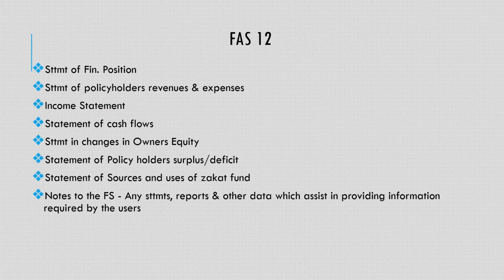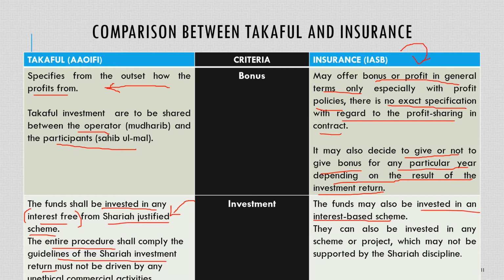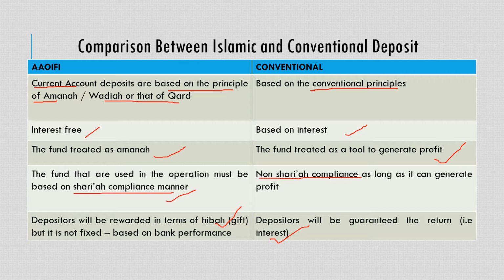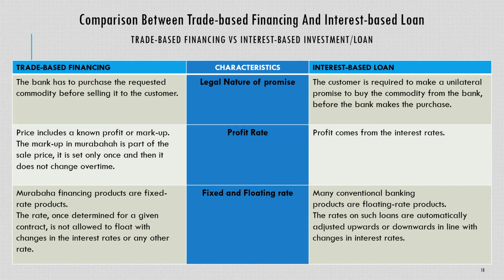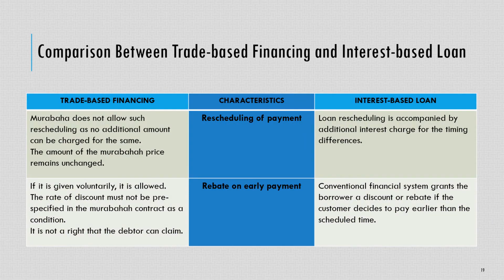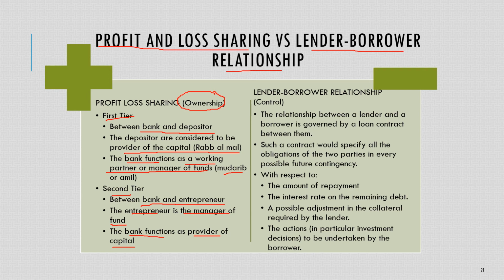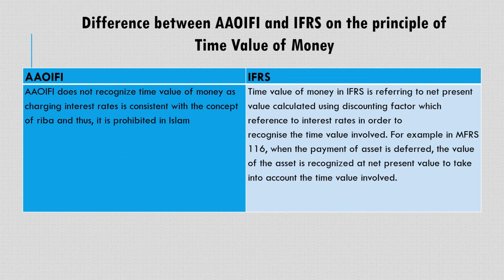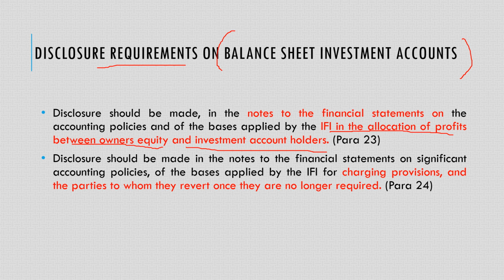Topic 5 Objectives and Concepts of Financial Accounting For IFIs (Part 3)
Assalamualaikum and hi everyone. To all my students, today we will covered on Topic 5 Objectives and Concepts of Financial Accounting For Islamic Financial Institutions. I hope that this video could guide you. Do enjoy the video :)
In case of any query you can simply private message me and I'll reach to you as soon as possible.